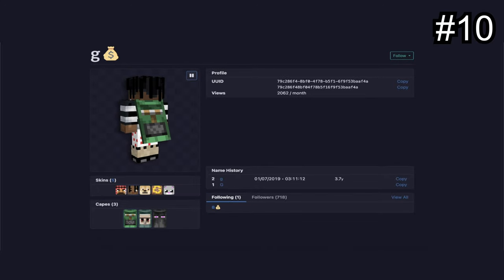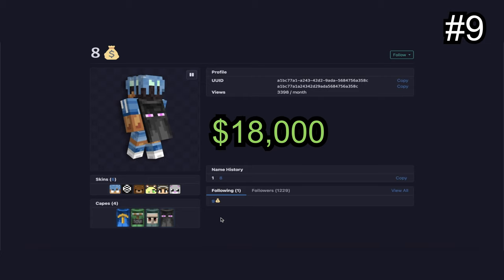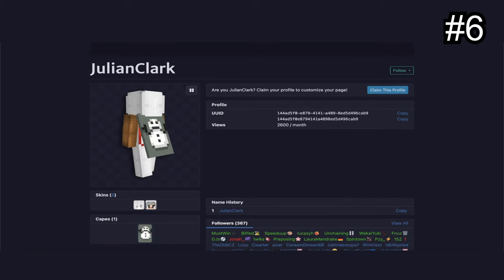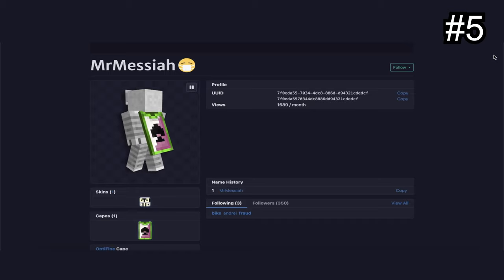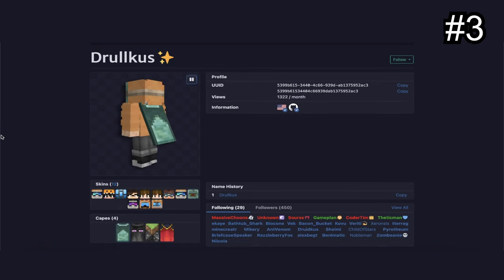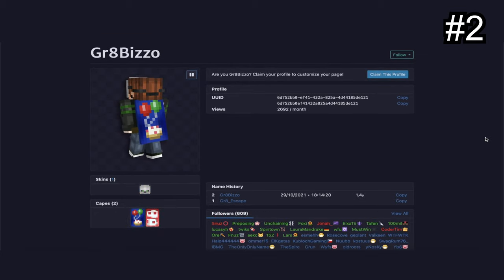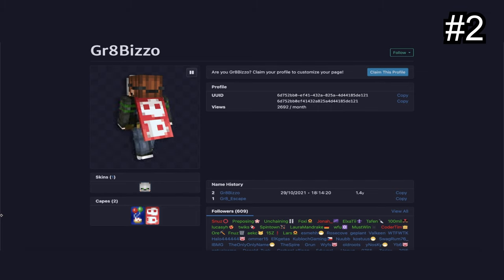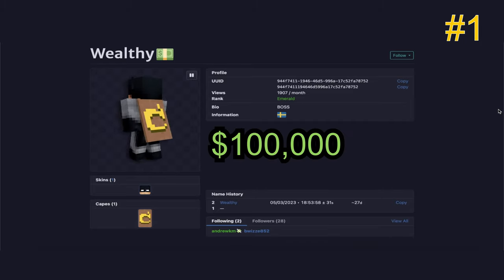Minecraft Top 10 Most Expensive Accounts | 2023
In this video I showcase the Top 10 Most Expensive Minecraft Accounts of 2023

The information provided in this information has been verified by some of the most respectable Minecraft Sellers / Traders.